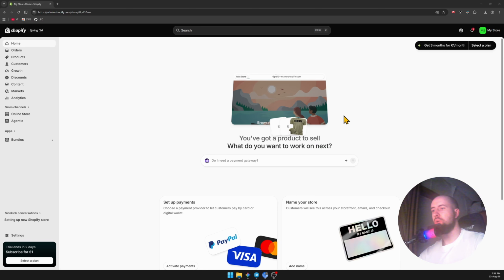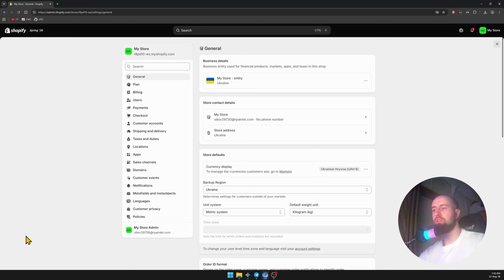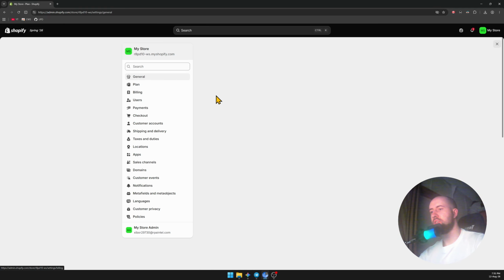How to Deactivate Shopify Subscription 2026 Guide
Learn how to deactivate a Shopify subscription quickly using your admin settings. Stop recurring charges today by following these steps.

This guide explains how to navigate the Shopify admin panel to manage your billing cycle effectively. Whether you need to pause your store temporarily or permanently cancel your Shopify plan, this tutorial covers the exact menu paths required to adjust your status.

Following these steps ensures you stop recurring charges before the next billing date. This process is essential for store owners who are moving platforms or taking a break from selling, as it allows you to manage Shopify account details without confusion. By accessing the correct subscription management area, you can finalize your account status without unnecessary delays.